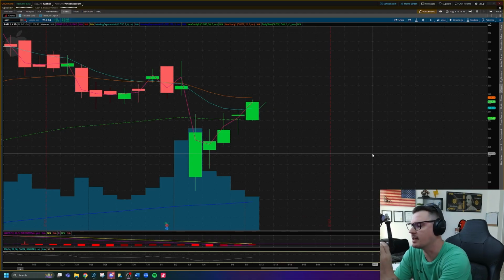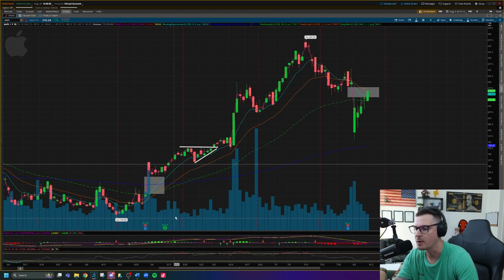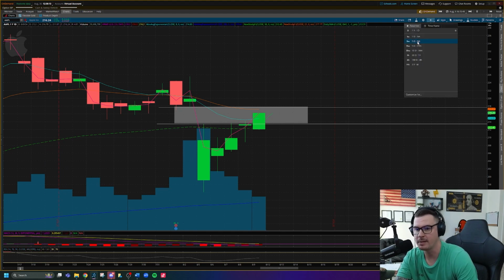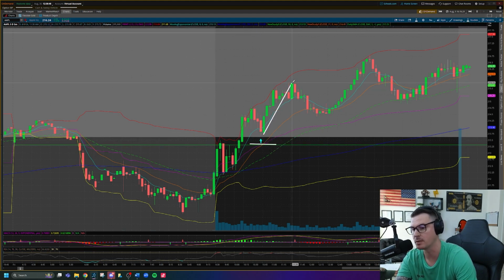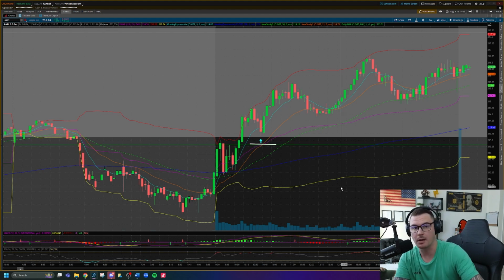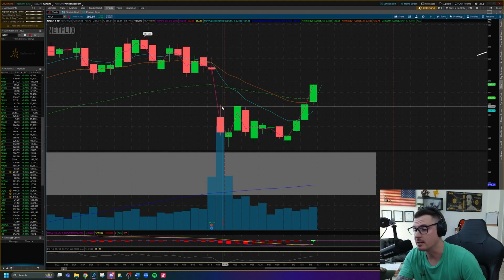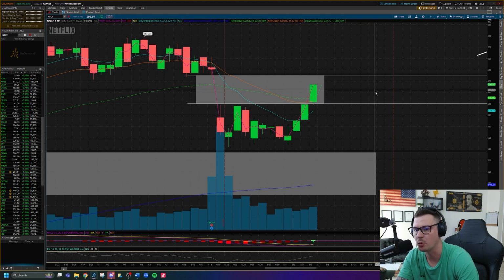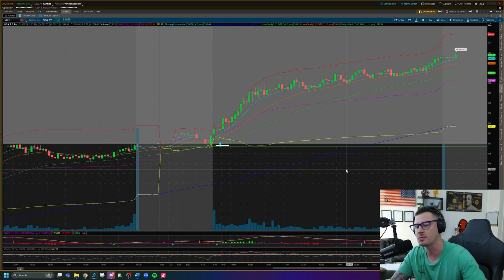The HIGHEST PROBABILITY SETUP Out There? Trading a Stock INTO the Gap